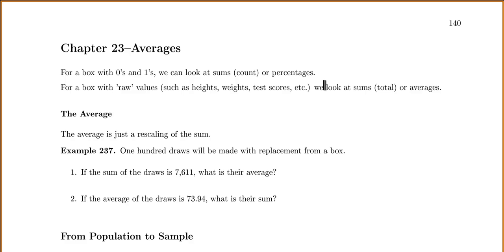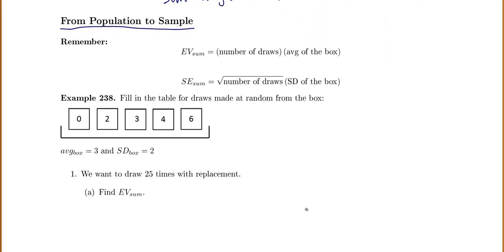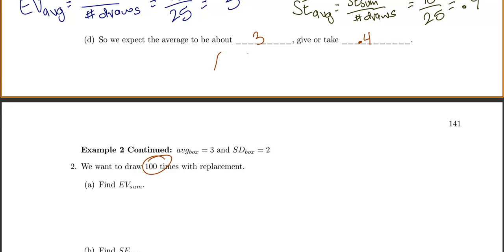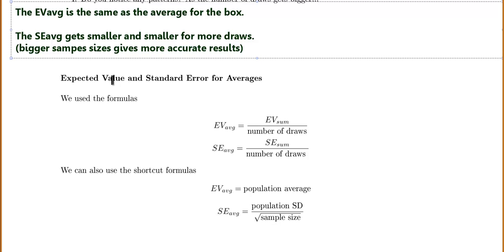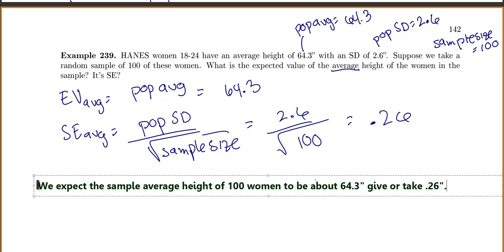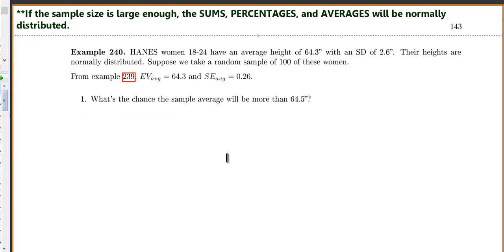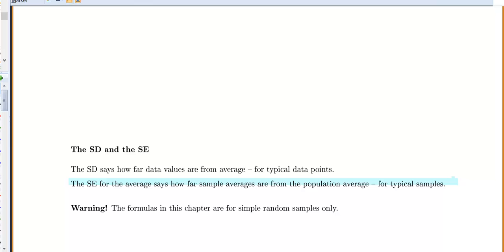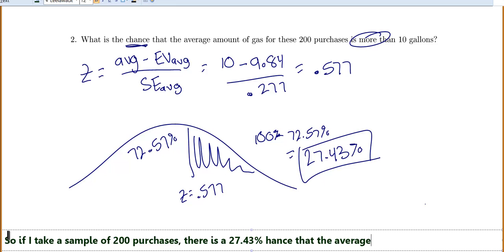STAT 1040--Ch 23 Sampling Averages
sampling variability for averages, expected value, standard error, chance for averages